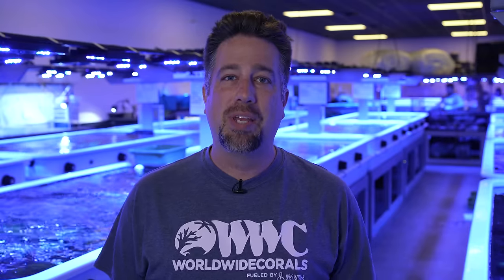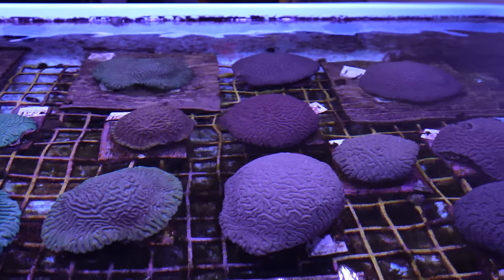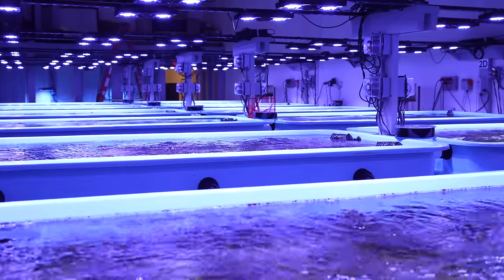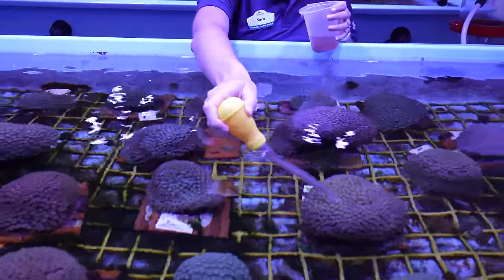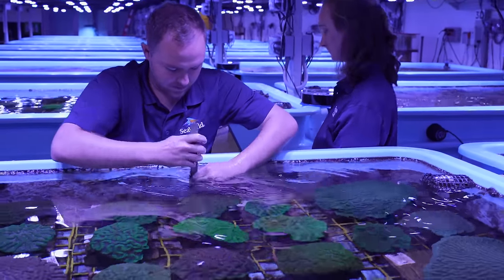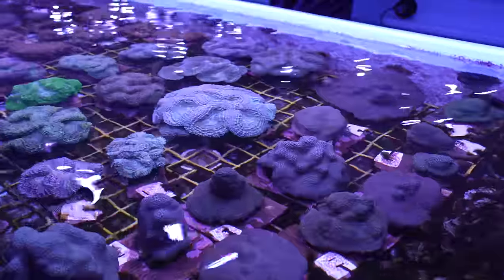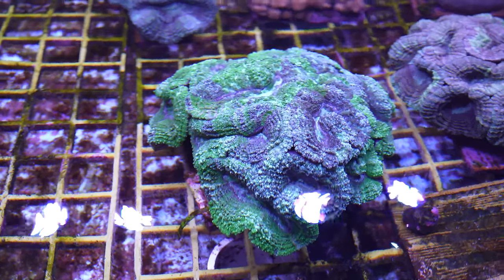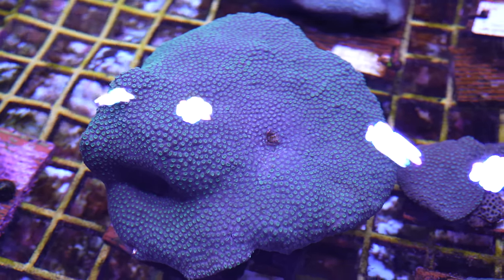Saving the Caribbean Coral Reefs at the Old WWC Farm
Yes you read the correctly WWC did sell the old farm. Read below then check out this video for all of the the juicy details.

ORLANDO, Fla. –than 5 miles from the front gates of SeaWorld Orlando sits a new state-of-the-art coral farming facility with a huge mission of saving Florida’s beautiful coral reefs.

The Florida Coral Rescue Center is the largest facility of its kind in the U.S. that provides a safe, stable environment for coral colonies to receive world-class care and reproduce with the help of a team of coral experts.

Coordinated by the Association of Zoos & Aquariums, the facility has been made possible through the collaboration of several groups, including the Florida Fish and Wildlife Conservation Commission (FWC), NOAA Fisheries, Disney Conservation Fund, Fish & Wildlife Foundation of Florida, SeaWorld & World Wide Corals.